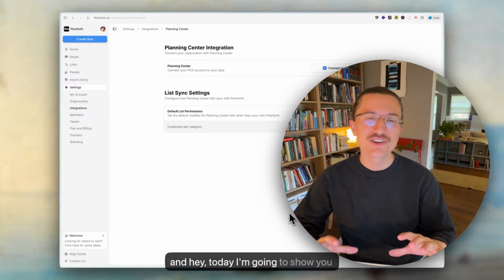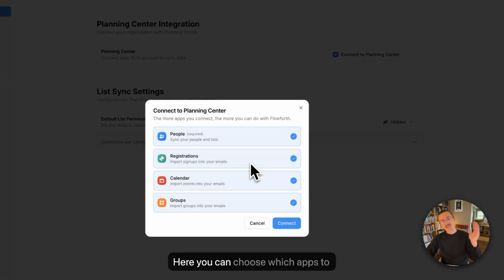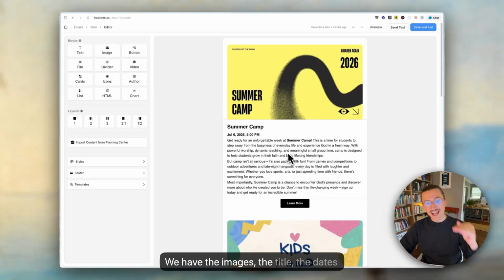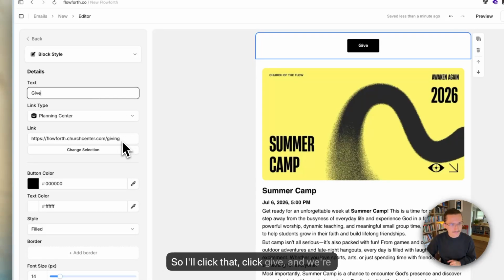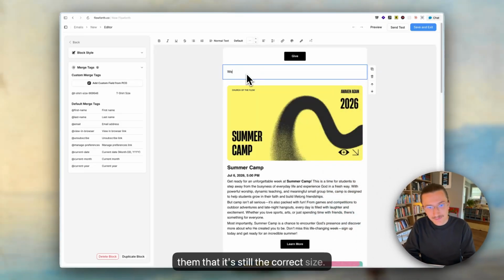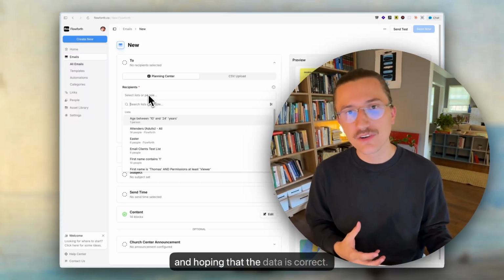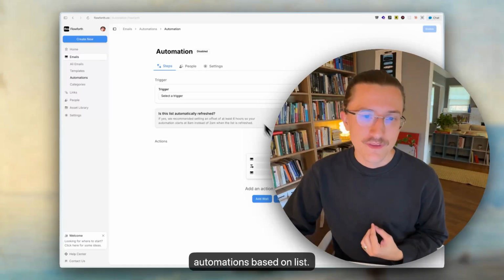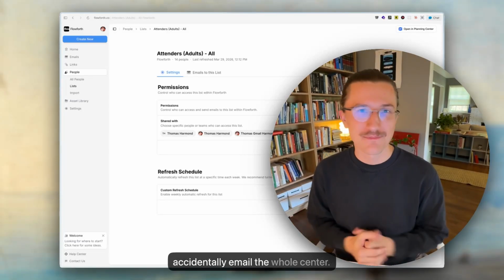Flowforth's Planning Center Integration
Flowforth's Planning Center integration lets you improve groups, registrations, and calendar events straight into your emails. You can also quickly link to items in Planning Center, use custom fields as merge tags, and send Church Center notifications.